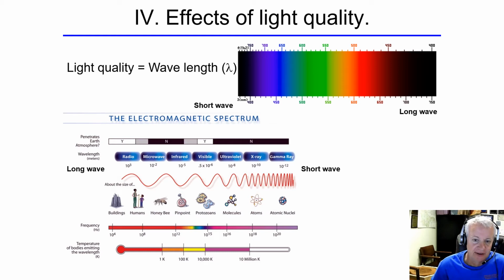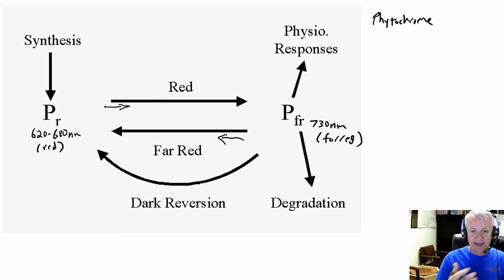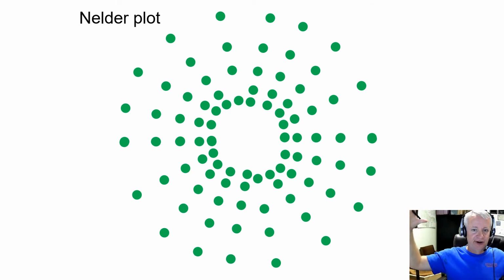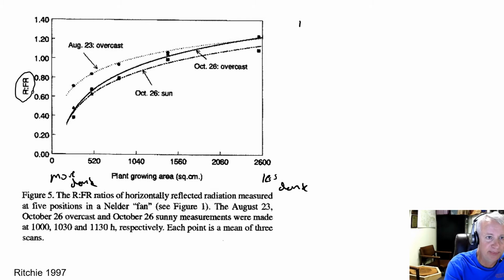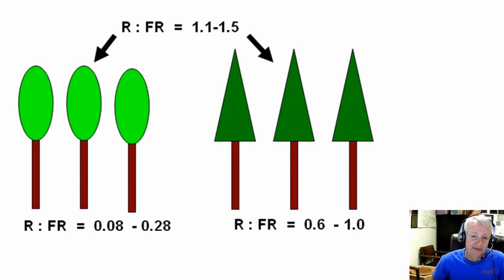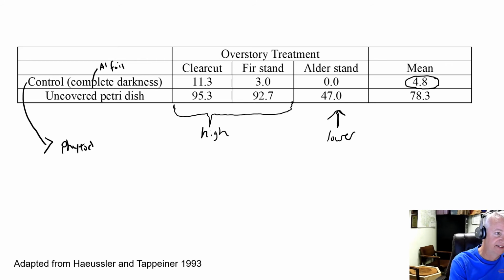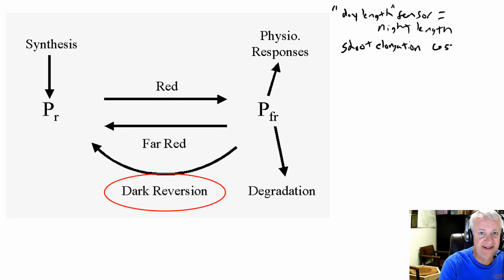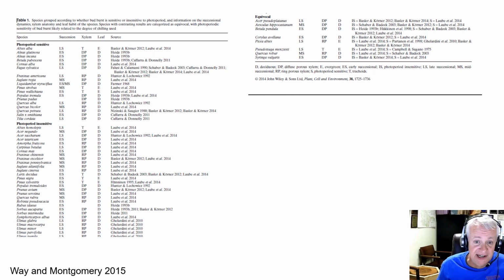Effects of radiation on trees D - light quality, phytochrome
While the quantity of light received by leaves and trees is important, the quality (wavelength) of that light can also affect physiology, growth, and development.  Phytochrome, a multi-purpose photoreceptor can detect variations in light quality, the presence of light, and the length of the dark period.  As such, it serves as a moderator of response to competition, germination responses in seeds, and phenological responses to changing daylength.